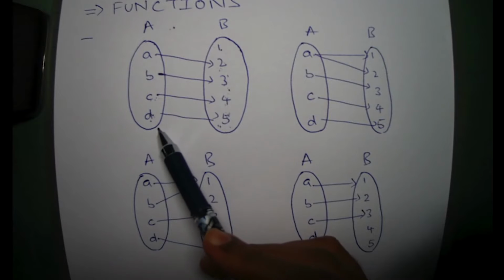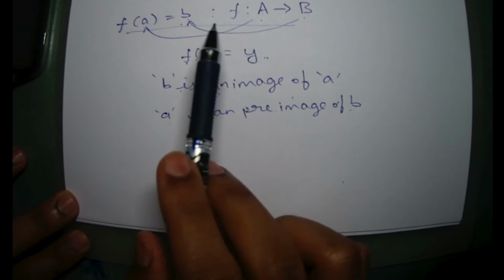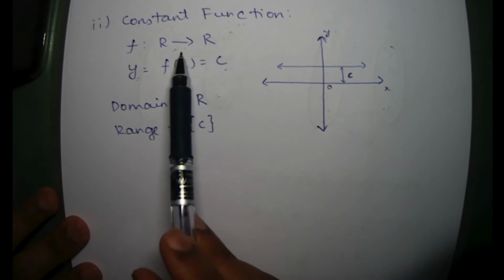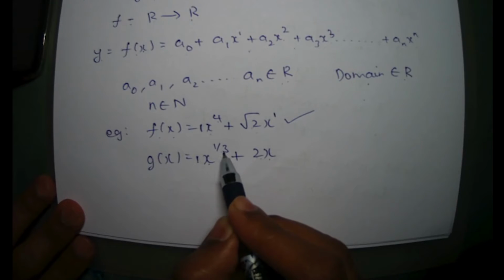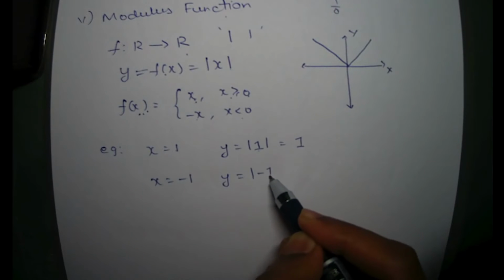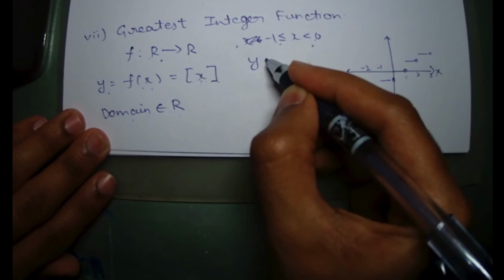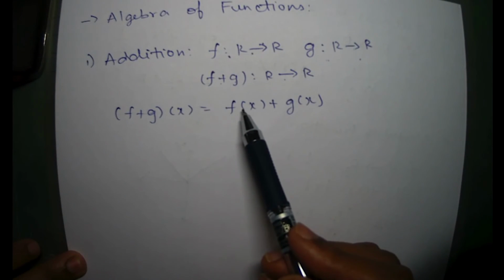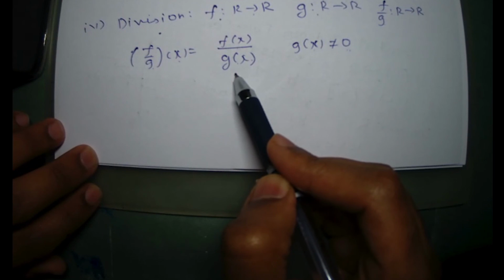Relations and Functions Part 5 | CBSE Class 11 | CET, JEE Mains & Adv | Functions Basics | UP LEARN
CBSE Class 11 & 1st PUC Mathematics Relation and Function | NCERT Chapter 2 - Basics of Functions | For Boards, CET, IIT JEE Mains, and IIT JEE Advanced

Let’s crack IIT JEE and Boards exam. In this lesson learn the Cartesian Product of Sets of the chapter “Relations and Functions” required to score high marks in the exams.

Up Learn is a free YouTube Channel to help IIT JEE aspirants, Class 11&12, and PUC students in their preparations for Boards, CET, JEE Mains, and Advance. This channel will guide you in making a strategy to crack the competitive entrance exam and the boards.

Feel free to spread the word and share the videos with your classmates and friends. So, are you ready to ace the exams?